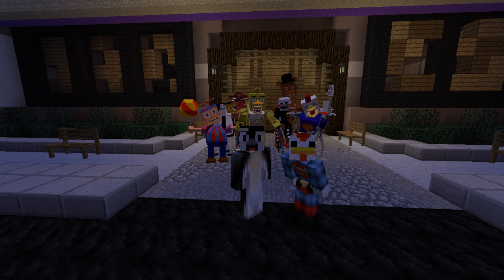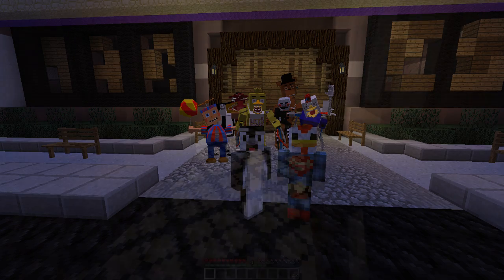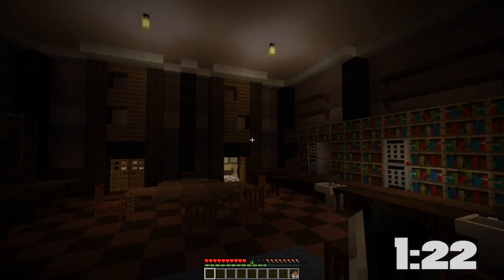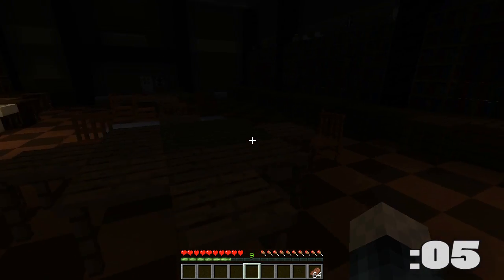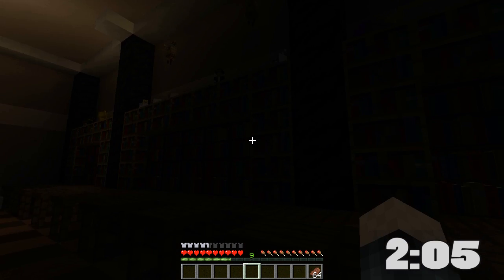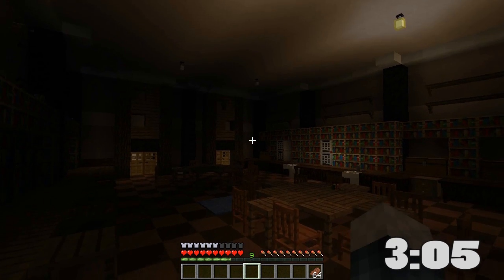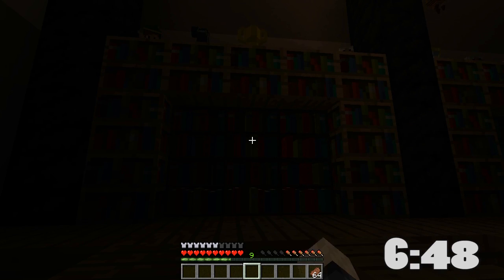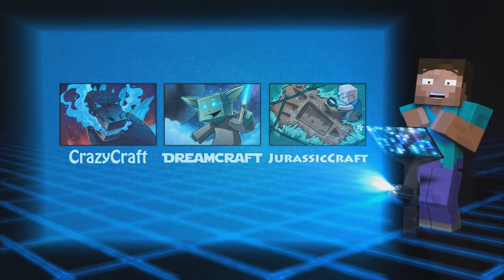Minecraft | Escape From Five Nights at Freddy's - The Marionette's Secret Room! (Puppet)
Minecraft gets a brand new series its the Minecraft Escape from Five Nights at Freddy's! This Five Nights at Freddy's Minecraft series takes place at Freddy's Fazbears pizza! We must escape Five Nights at Freddy's one room at a time!

▬▬▬▬▬▬▼Our Minecraft Servers▼▬▬▬▬▬▬
Vanilla Servers
● Clash Of Clans IP: play.nationsmc.com (Vanilla 1.8)
Mod Pack Servers
● Voids Wrath: mc.voidswrath.com (Voids Wrath mod pack)
● Crazy Craft: crazy.voidswrath.com (Crazy Craft Mod Pack)